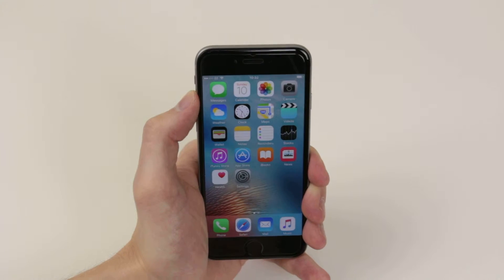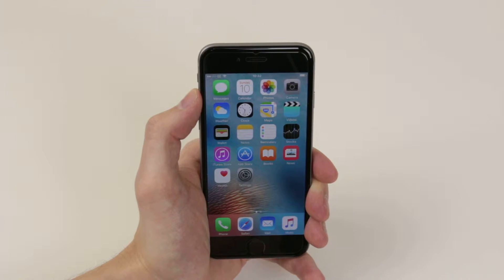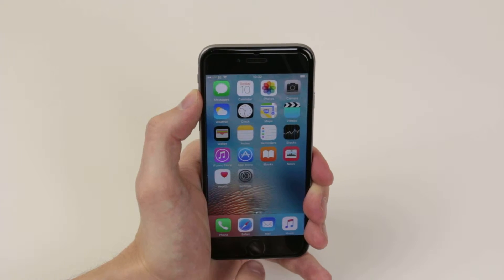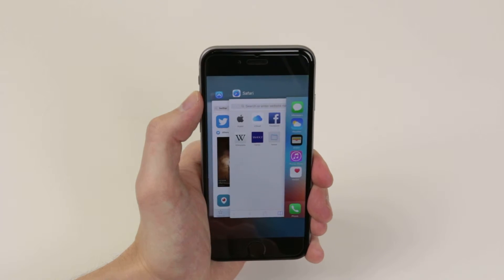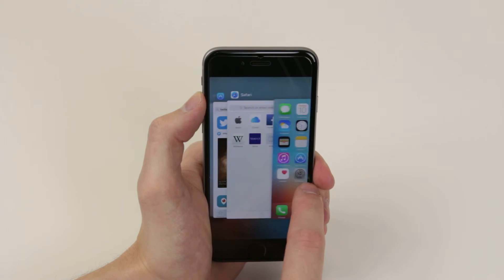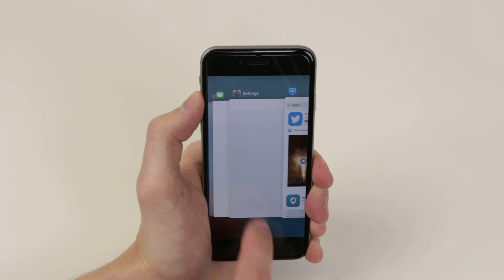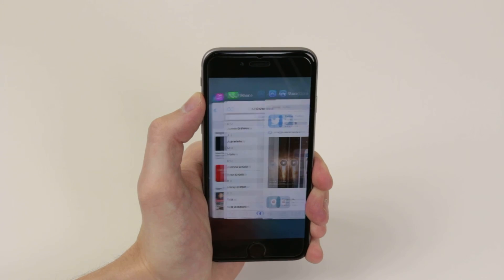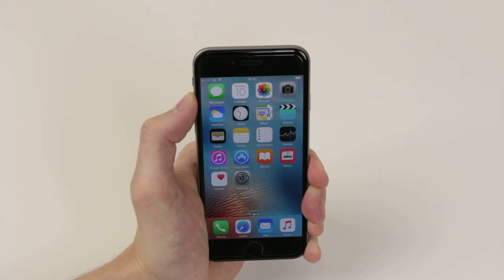How To Control Running Apps - Apple iPhone 6s/6s Plus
A video how to, tutorial, guide on controlling running apps on the Apple iPhone 6s/6s Plus